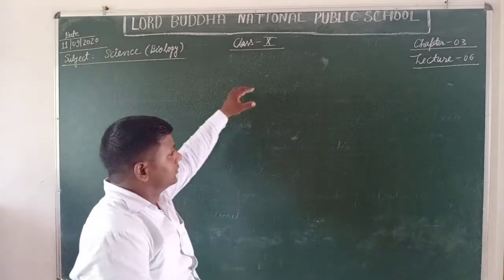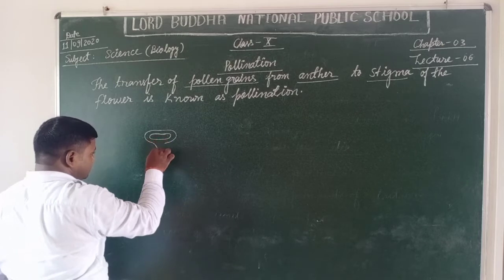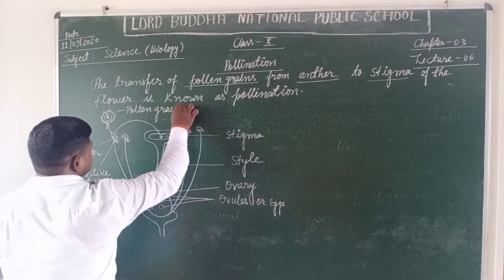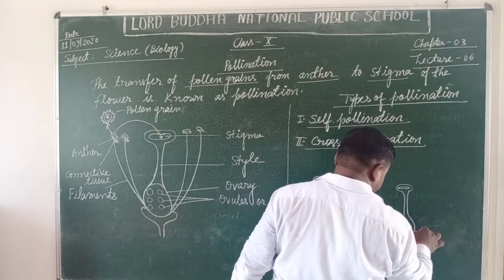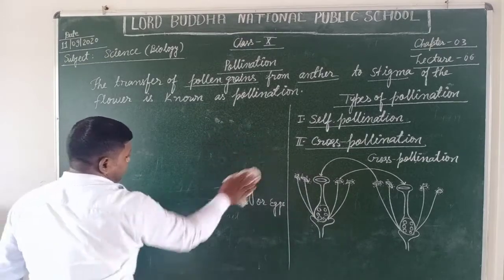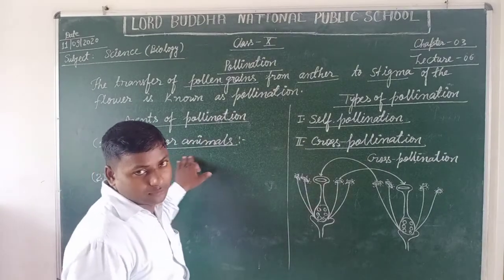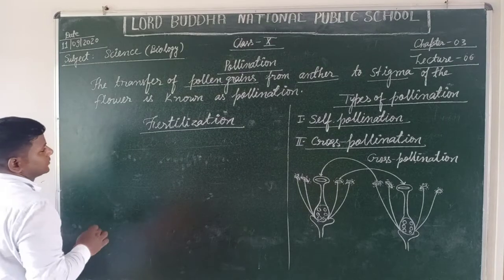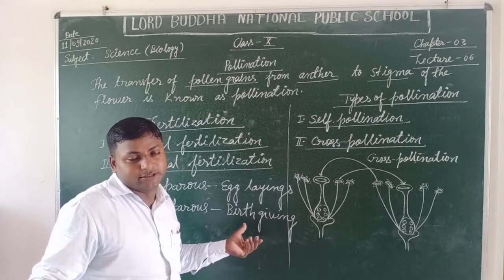Biology chapter 3 lecture 6 class 10